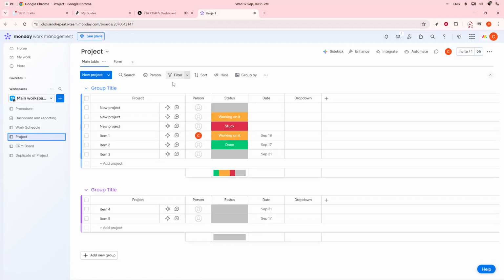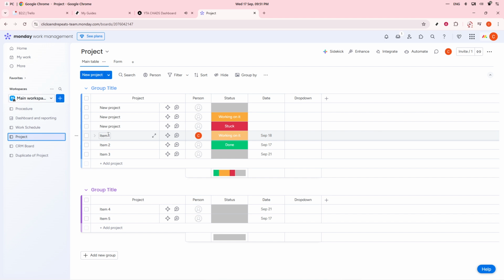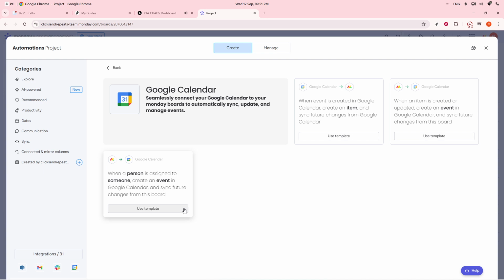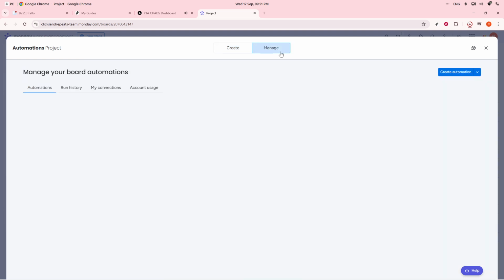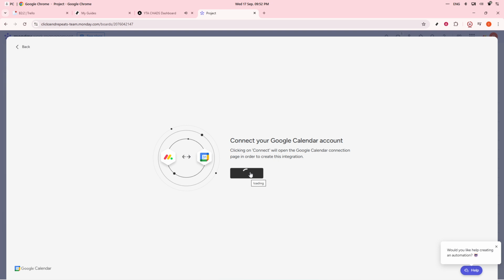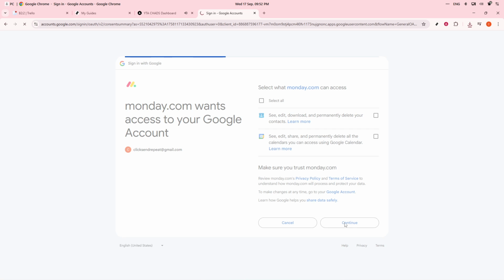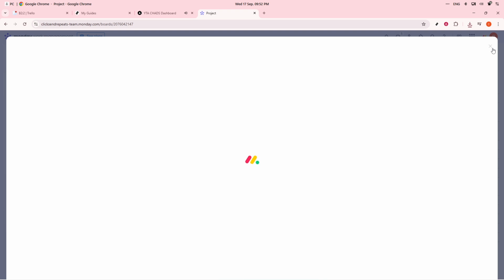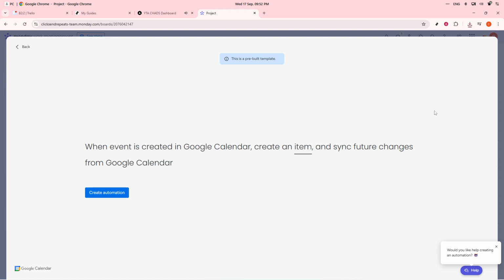How To Integrate Google Calendar With Monday.com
Learn how to integrate Google Calendar with Monday.com with our Complete 2025 Guide. Whether you’re managing schedules, coordinating team projects, or tracking deadlines, this step-by-step tutorial shows you how to sync your Monday.com boards with Google Calendar seamlessly. Discover tips for automating updates, managing events, and improving workflow efficiency. Perfect for beginners and advanced users alike, this guide helps you streamline scheduling, enhance team collaboration, and maximize productivity using Monday.com and Google Calendar together.